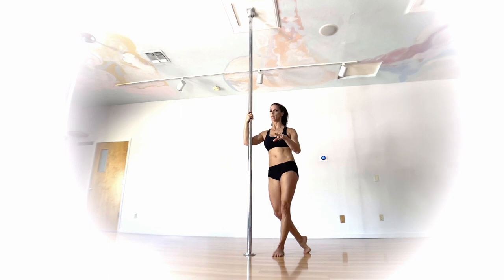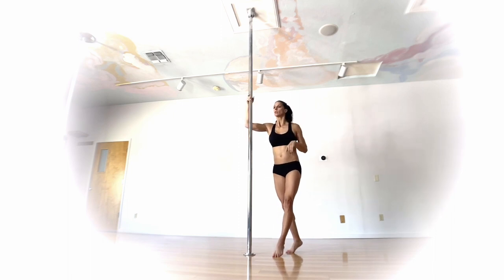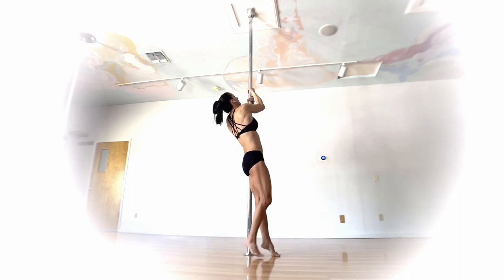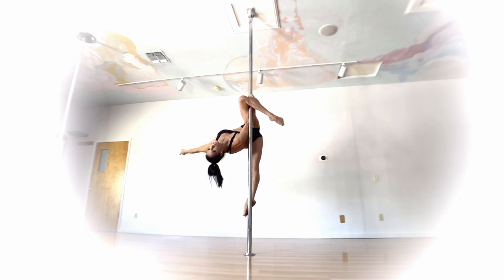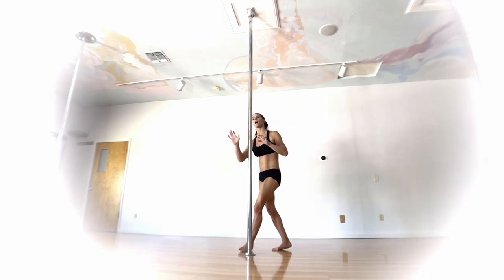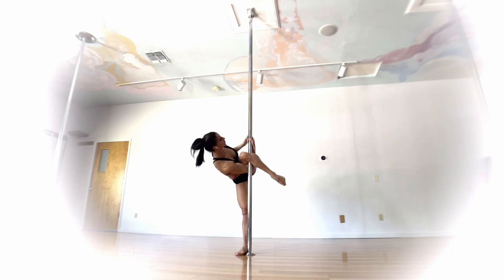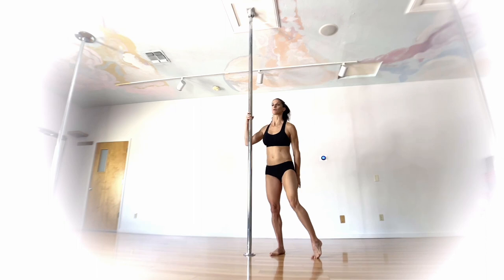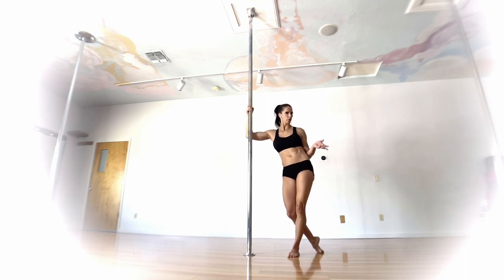How to get into and hold your Magnolia - Pole Dancing Tutorials by ElizabethBfit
The Magnolia pole shape comes from a cupid but you don't need to feel 100% with your cupid to try this move. You may even find you like this shape better than the cupid. If you haven't tried the Cupid before or would like to brush up on or improve your Cupid, check out the tutorial below. No inverting required for this one, you can invert up into it or drop down into it.  This shape works great on static or spin. Watch and work your way thru the Magnolia tutorial and if it's working for you then I challenge you to put it together with at least two of your other favorite pole moves to build a pole combo on either spin or static.

Ready to give this one a go? Would love to see it on you! If you try it out please share and tag me @Elizabeth_bfit

Is your Cupid still a work in progress or not quite ready for hands free? Here is an in depth tutorial to help you work towards or improve your Cupid so you'll feel more confident with all the fun shapes that come from a cupid

Are you loving these tutorials and want to take the guess work out of your training? Not sure what to train or when or what steps to take to reach your pole goals? I've created an online training program to help you more safely and efficiently reach your goals complete with flexibility, tricks and transitions, flow exercises, pole conditioning as well as conditioning off the pole for cross training and for those days when you don’t have access to a pole. All organized for weekly and monthly training plans to help you stay on track, motivated and making progress towards your goals. Want to learn how to pole dance or improve and level up on your pole tricks and transitions? Take the guess work out of your training with this detailed online training program.

Enrollment for the EBFit Online Polers Program periodically opens for a limited time offering programs for Beginner, Intermediate AND ADVANCED.

TRY OUT THE BEGINNER OR INTERMEDIATE PROGRAMS WITH THE FIRST MONTH OF YOUR MEMBERSHIP FREE!

Not sure which program is best for you or want more details, go